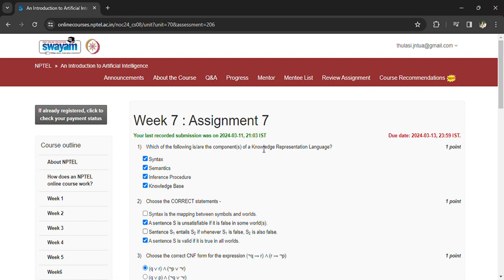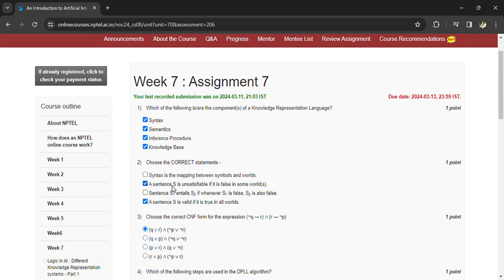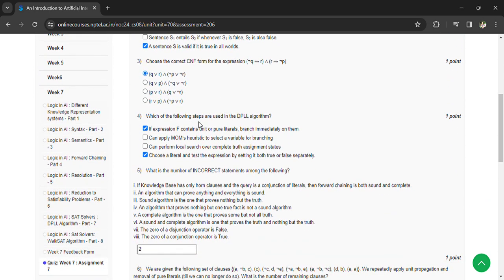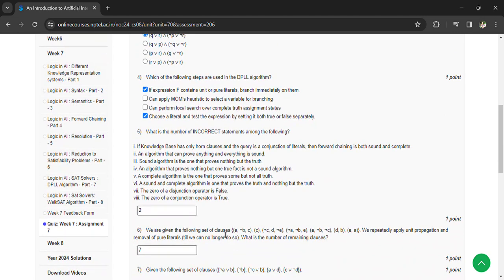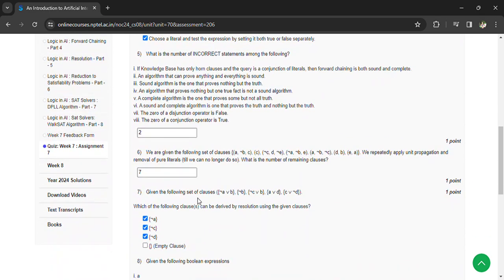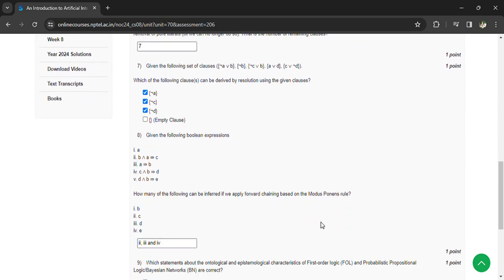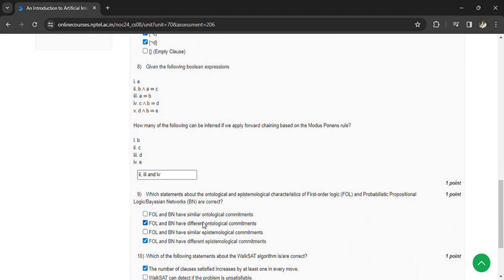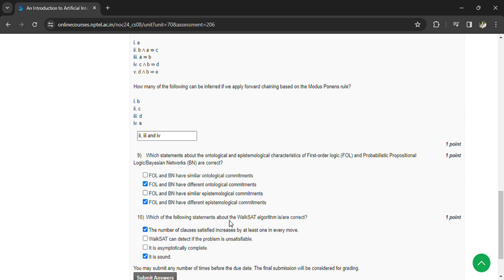NPTEL An Introduction to Artificial Intelligence Week 7 Assignment 7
NPTEL An Introduction to Artificial Intelligence Week 7 Assignment 7 Answers